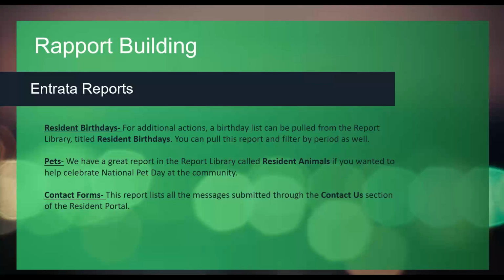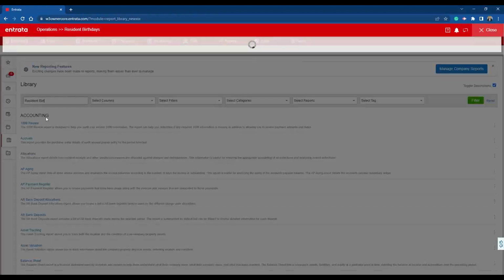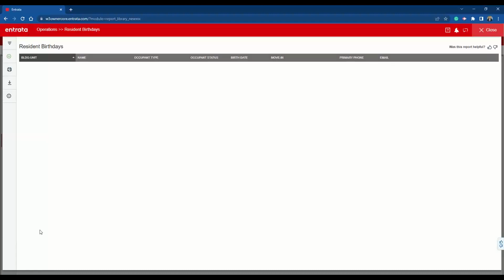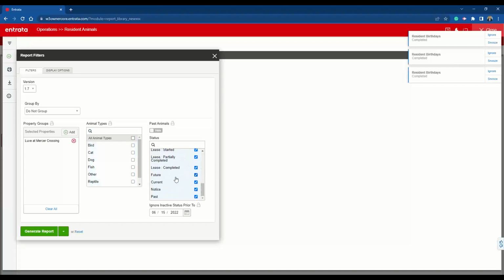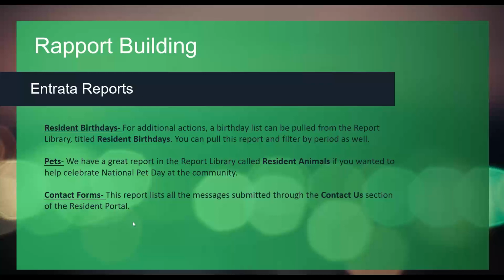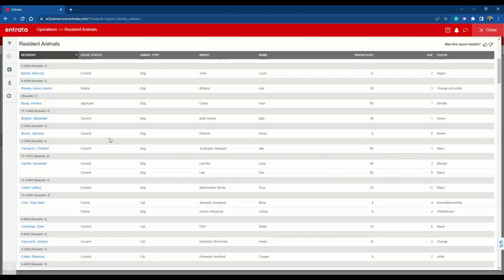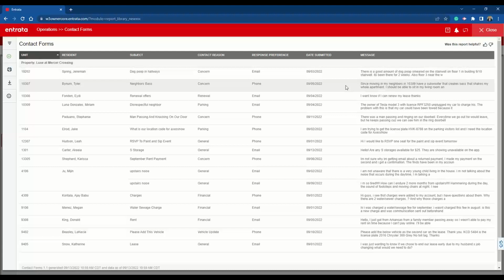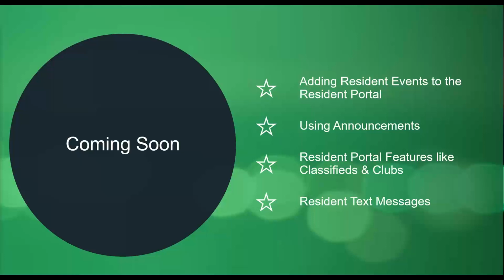EntrataTips and Tricks Virtual Quick Chat 9.13.22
We reviewed some tools in Entrata to help contribute to Rapport Building.